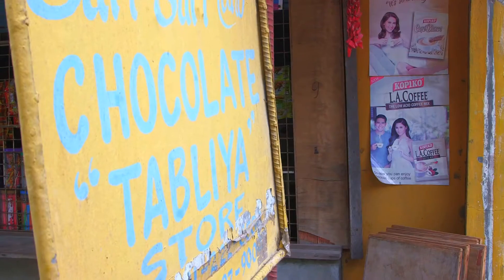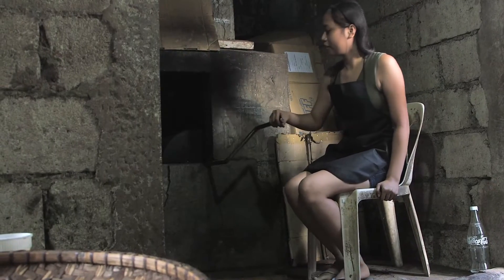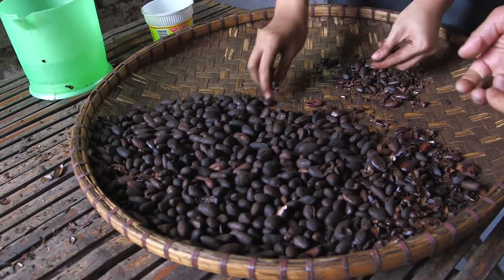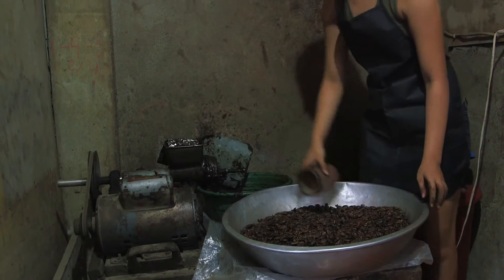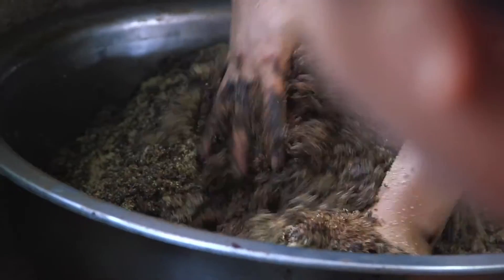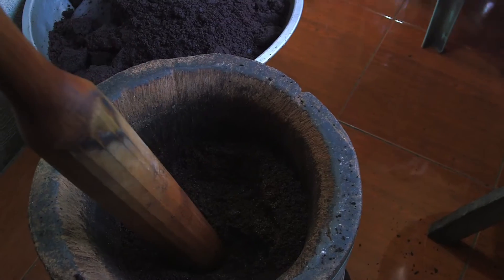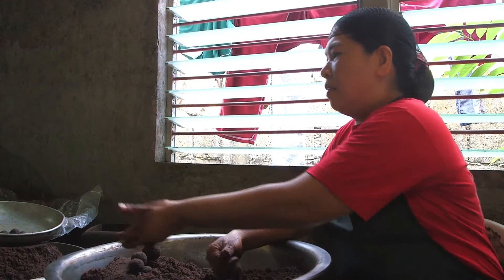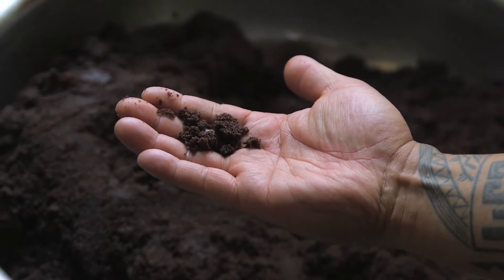Romeo Chocolates - The Makers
Romeo, chocolatier and owner of Romeo Chocolates, journeys to his family's region in the Philippines to meet and learn how the local chocolate artisans create tablea, chocolate tablets used to make the traditional Philippine hot chocolate.